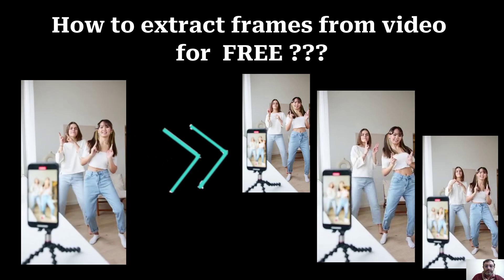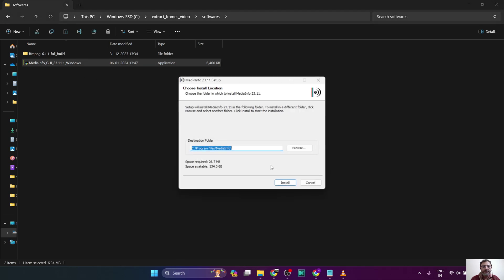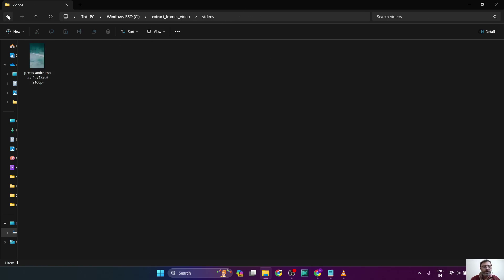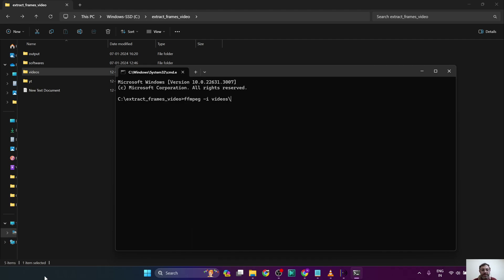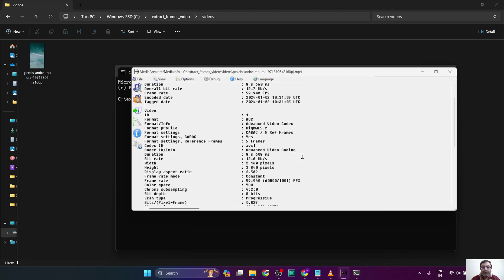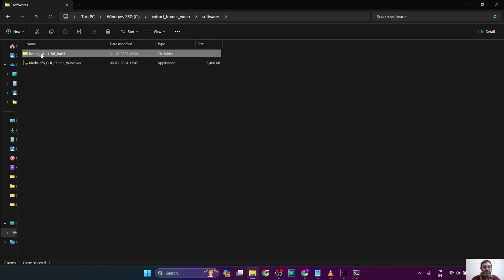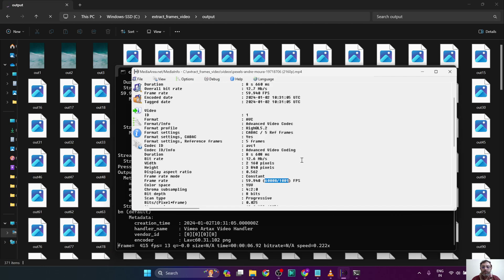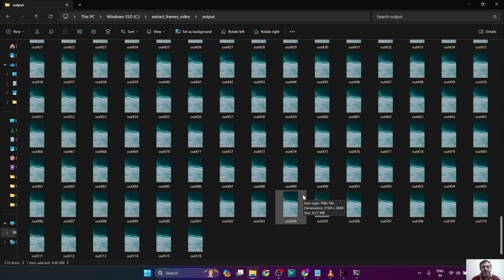How to extract frames from video using FFMpeg + Mediainfo on Windows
Mediainfo

FFMpeg command to extract frames/images from video
ffmpeg -i [input file name and path] -vf fps=[FPS  from Mediainfo] output\[filename]%d.png

Command to create video from frames
ffmpeg -framerate 8 -i %d.png -vcodec libx264 -crf 1 video.mp4